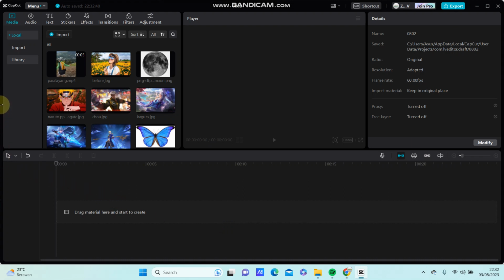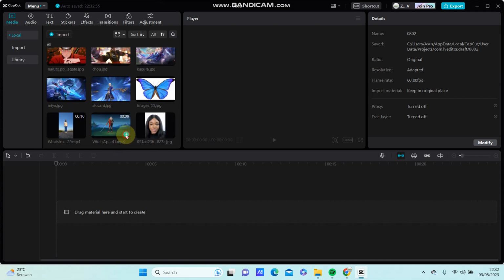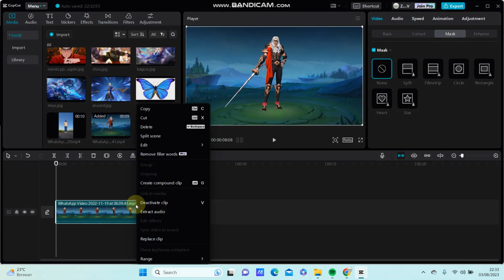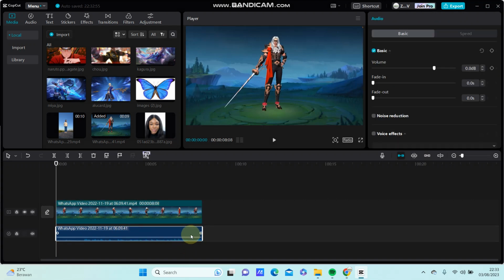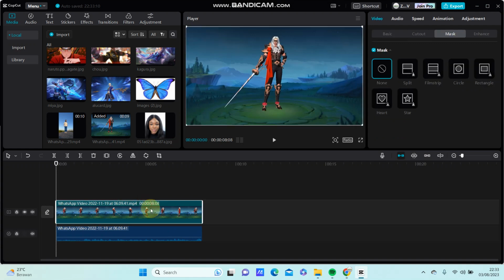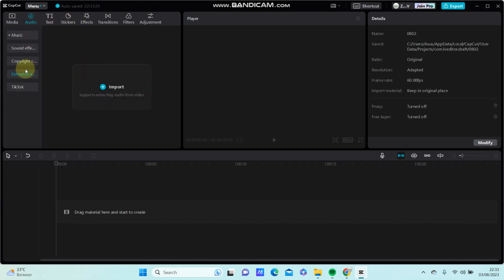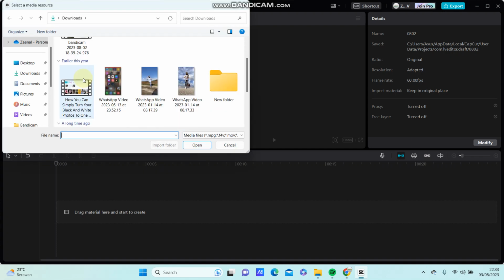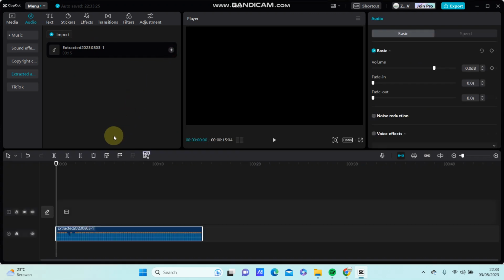How To Extract Audio? | CapCut for PC Tutorial NEW UPDATE 2023 | Extract Audio from Video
This tutorial will show you how to Extract Audio on CapCut PC.